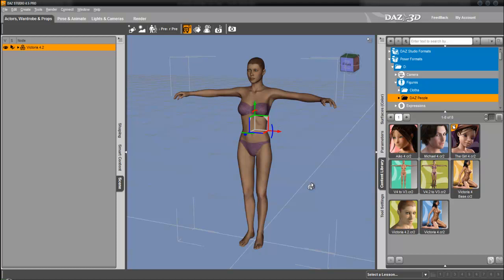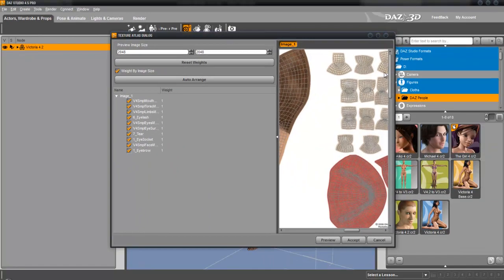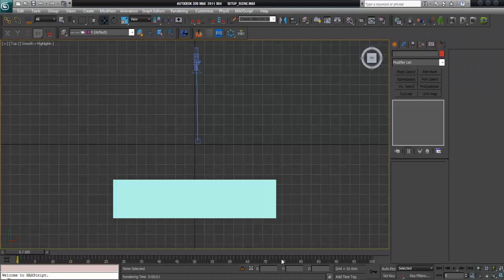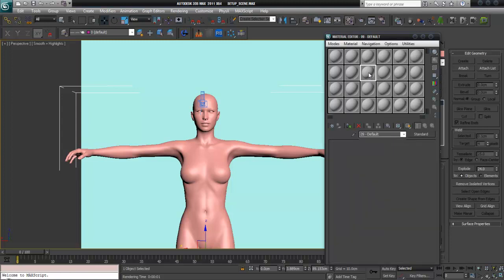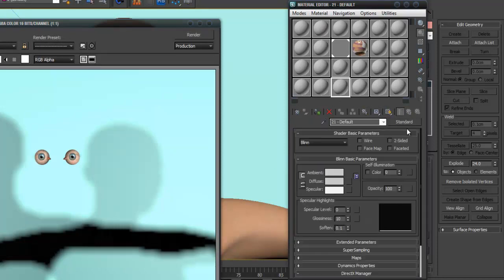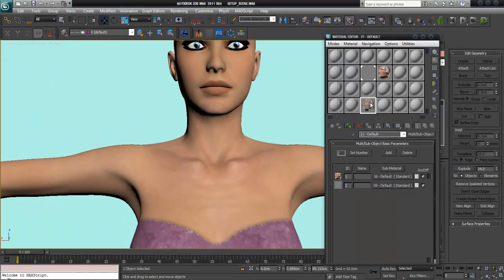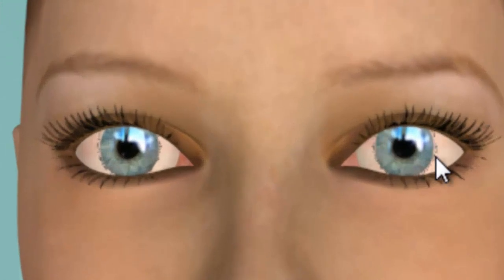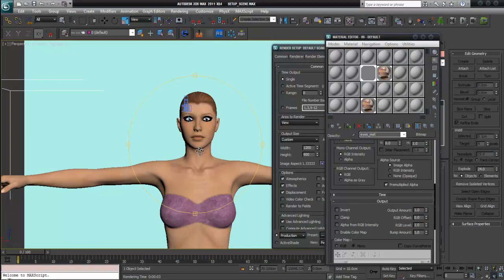Daz3D export to 3ds max (.obj + Texture Atlas) Problems&Solutions part3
How to export an map an Character from Daz3D Studio 4.5 to 3ds max 2011 in the object format. Hints and Tricks to resolve some Problems that can occur. Primarily mapping .